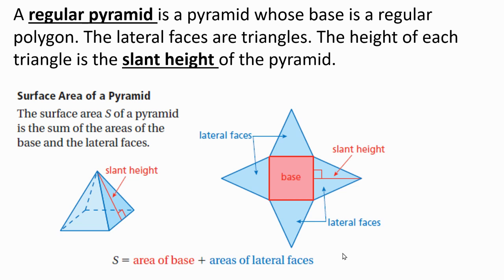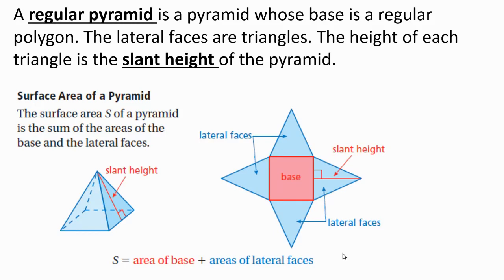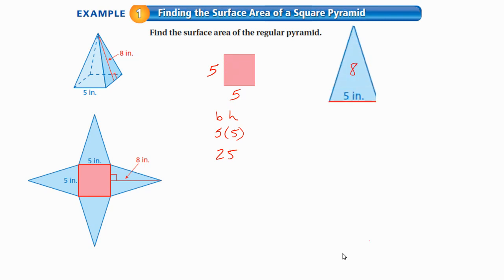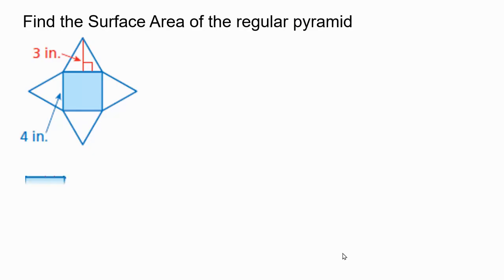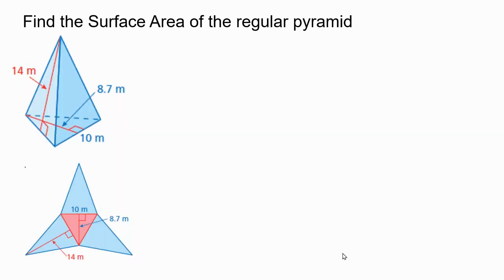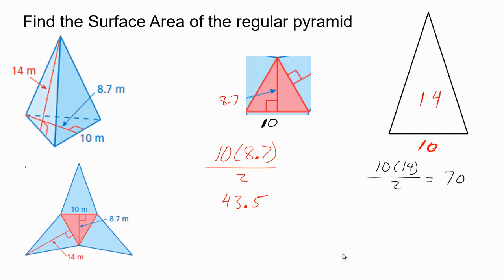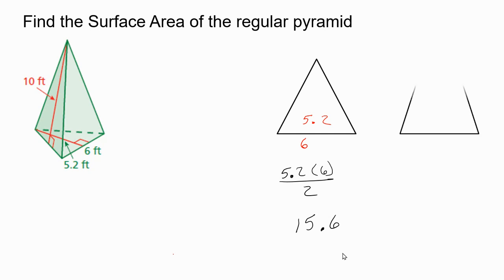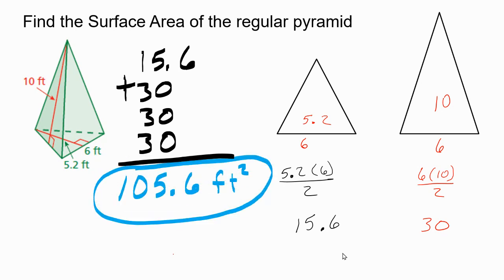#1003 Video #1 Surface Area of Pyramids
#1003 Video #1